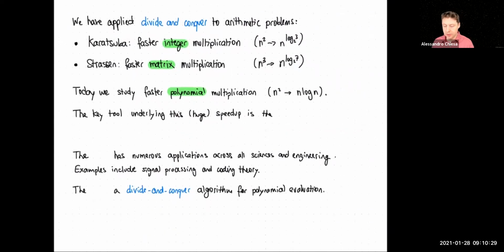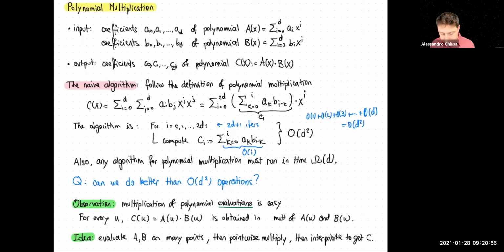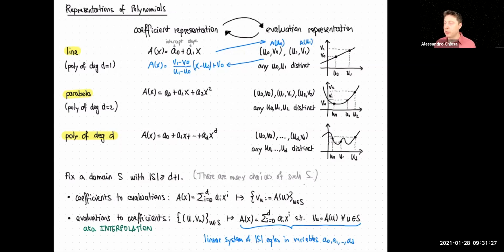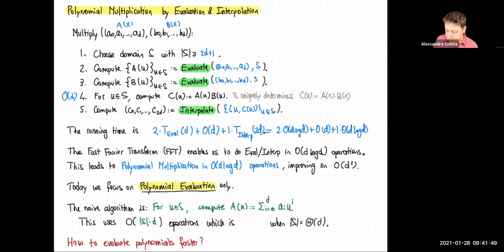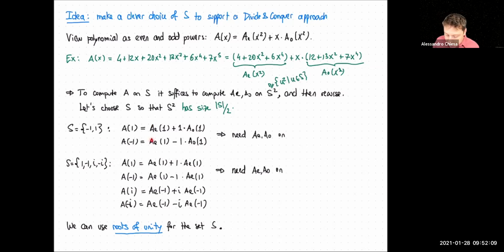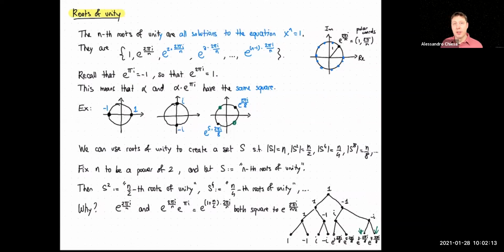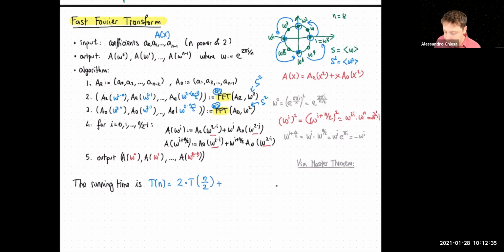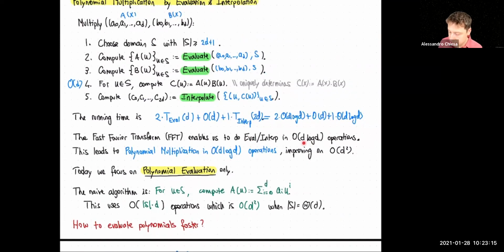CS 170 Lecture 01/28/2021